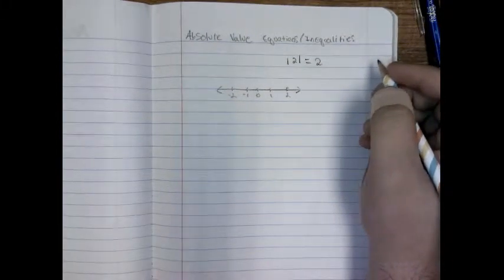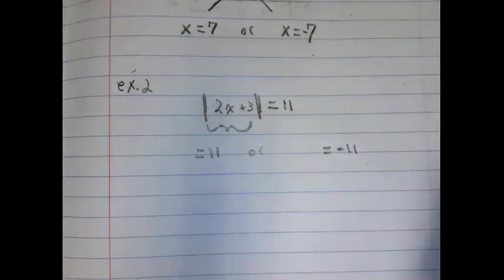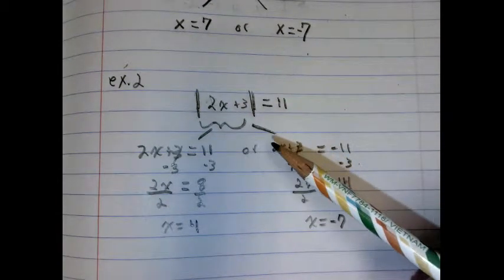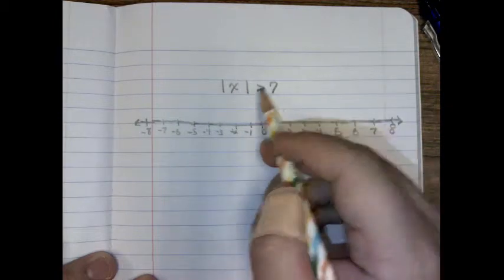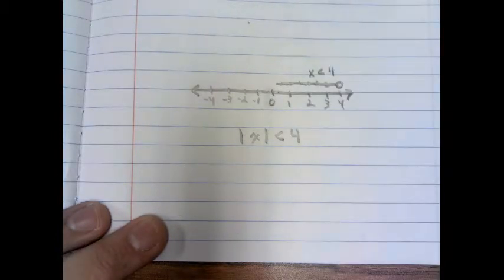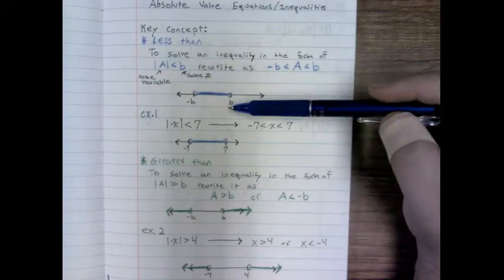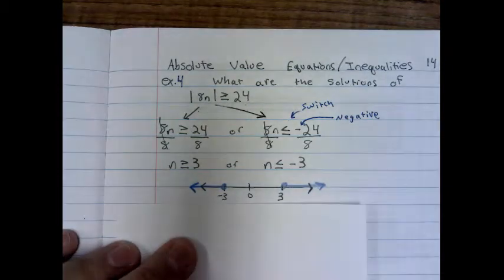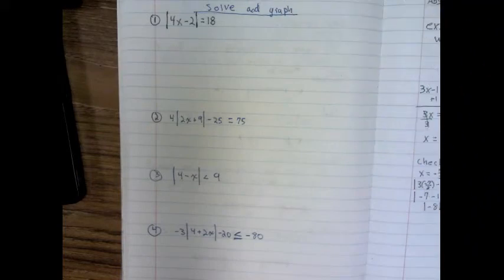Absolute Value Inequalities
How to solve and graph absolute value inequalities by changing them to compound inequalities.